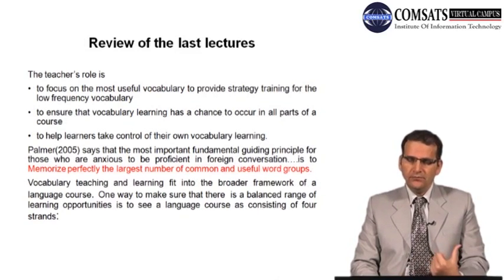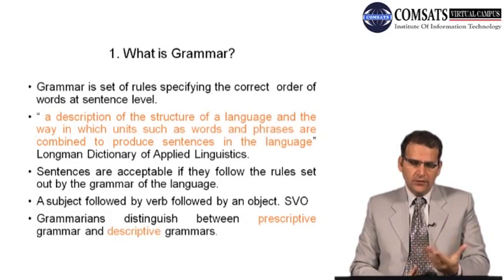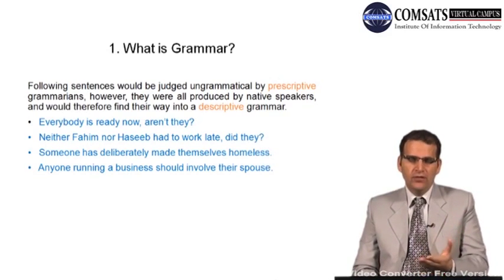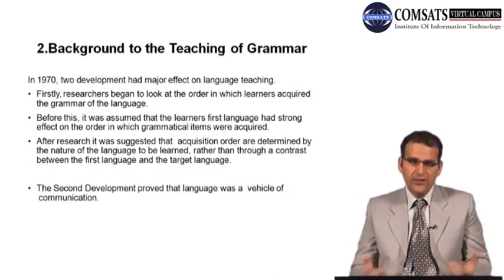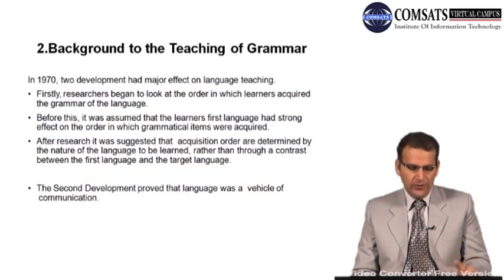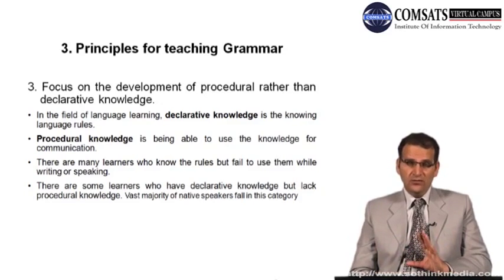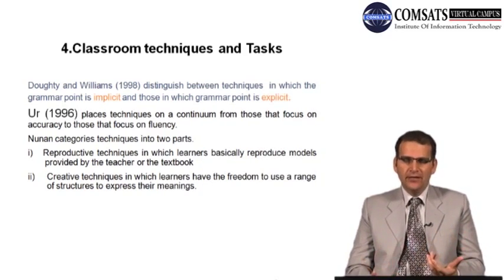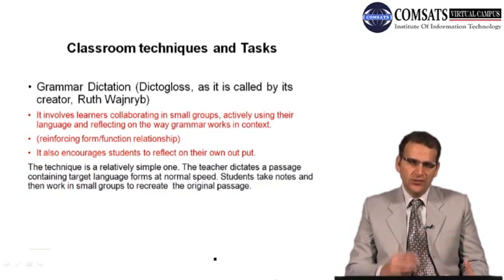Grammar Teaching ENG502 LECTURE in Hindi Urdu 31